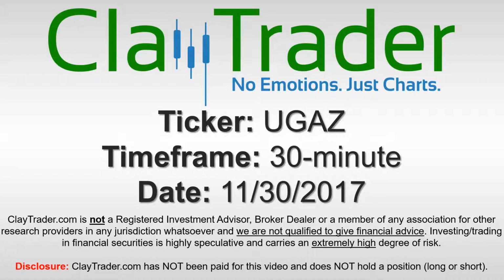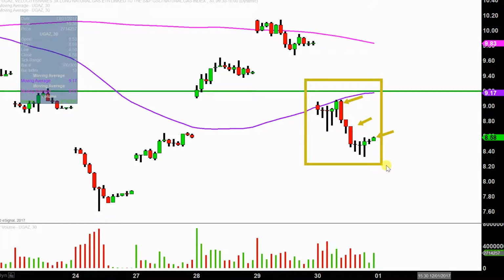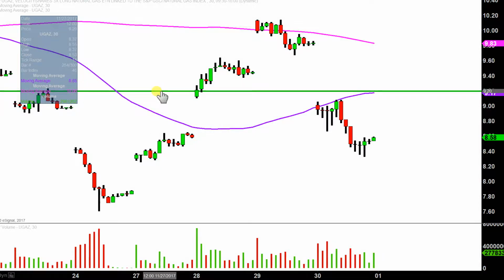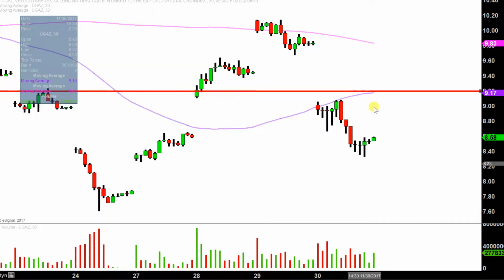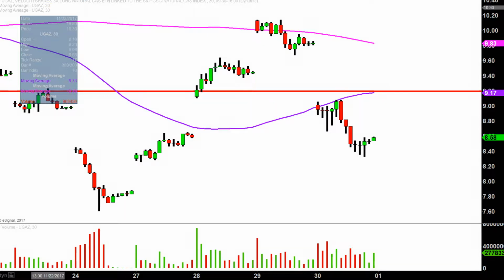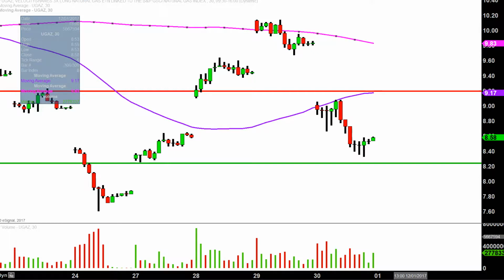Velocityshares 3X Long Natural Gas - UGAZ Stock Chart Technical Analysis for 11-30-17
Learn how to read stock charts and identify technical patterns as ClayTrader does a quick stock chart review on Velocityshares 3X Long Natural Gas (UGAZ).